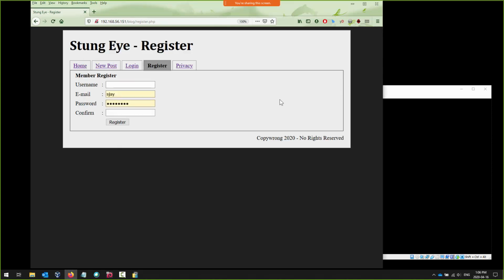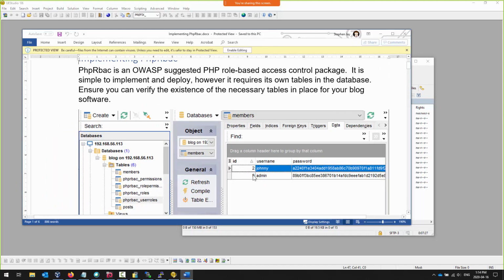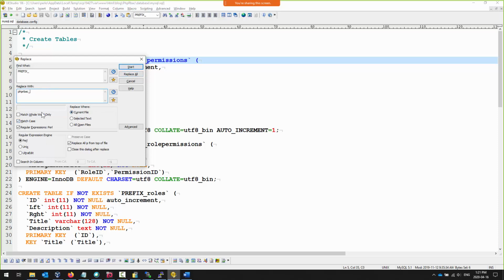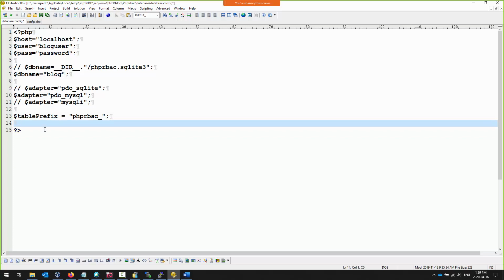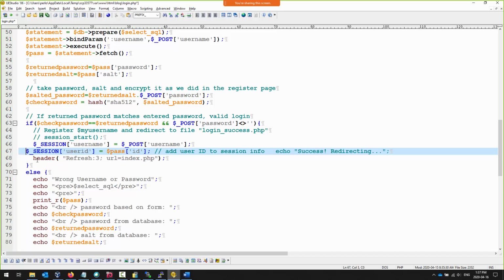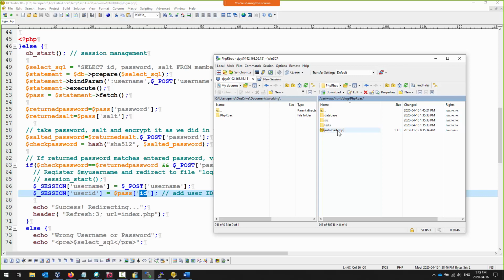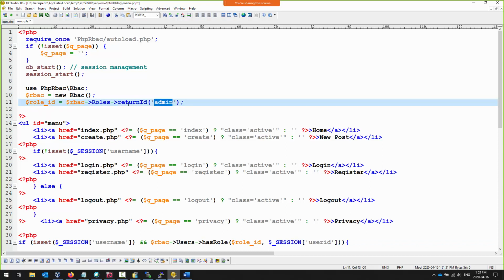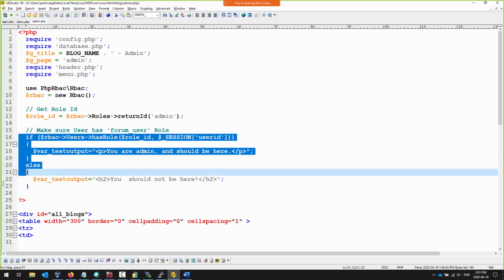Configuring PhpRbac with the StungEye Blog Software - BIT